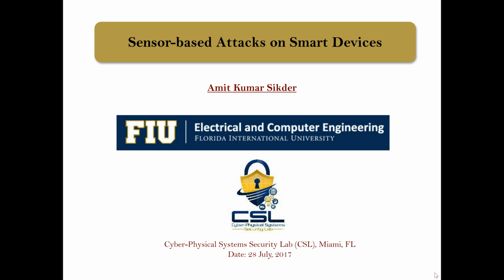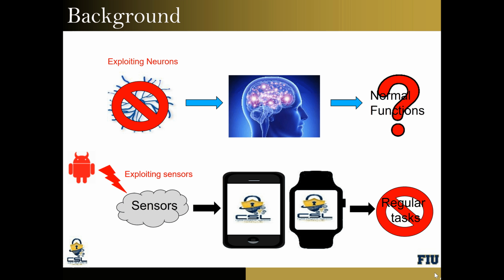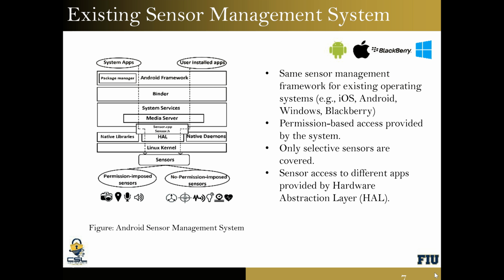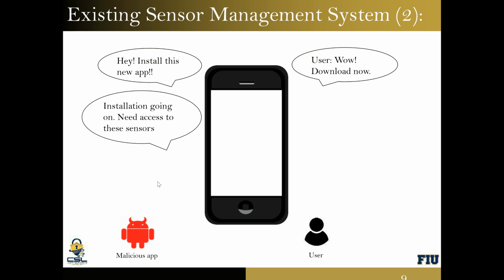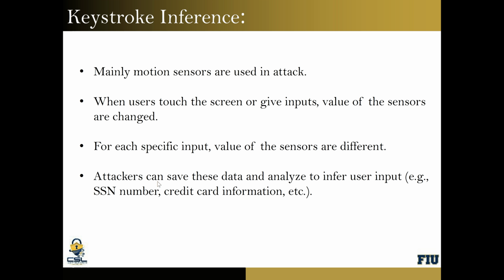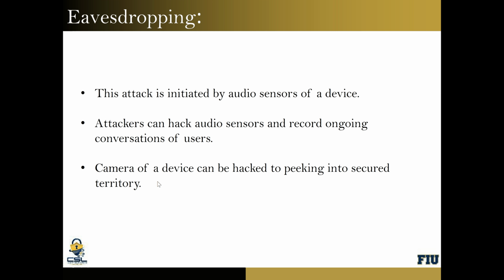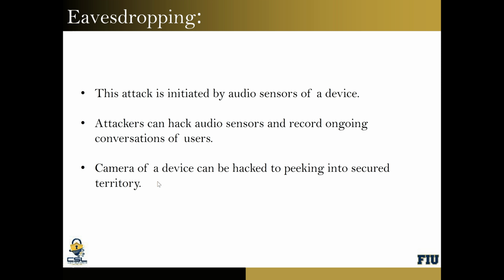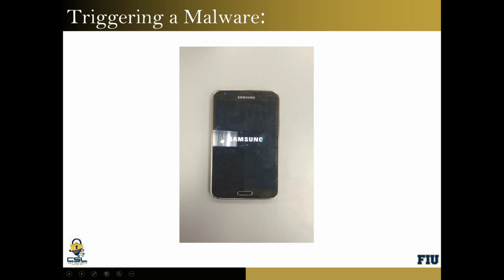Advanced ethical hacking course